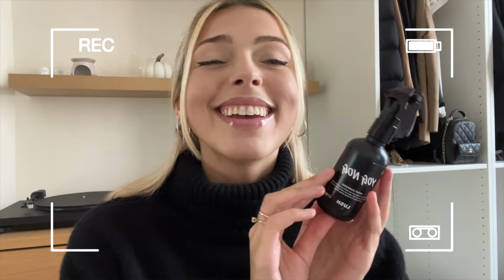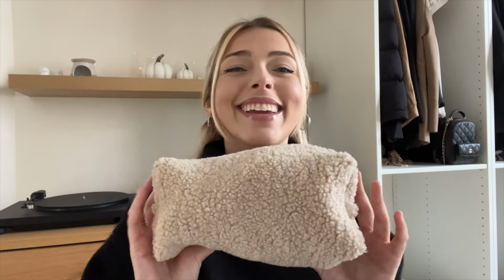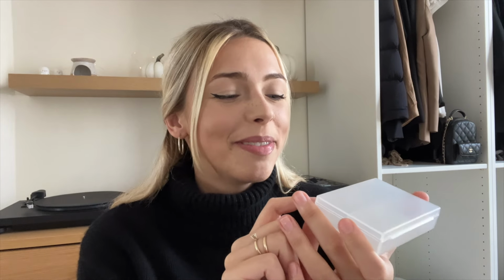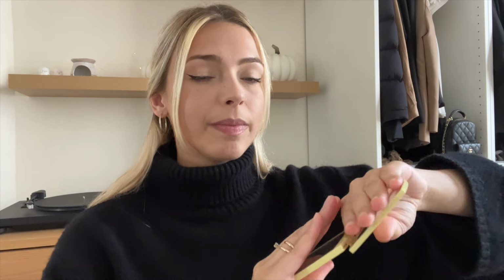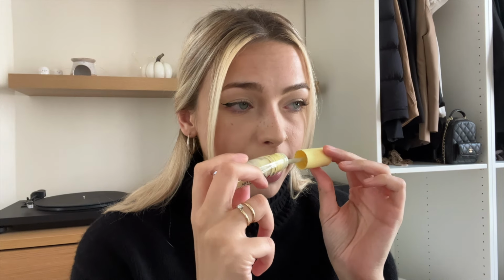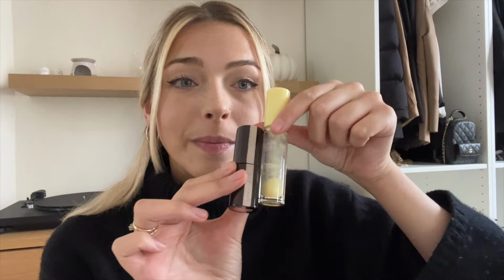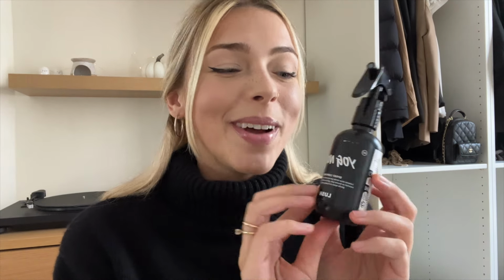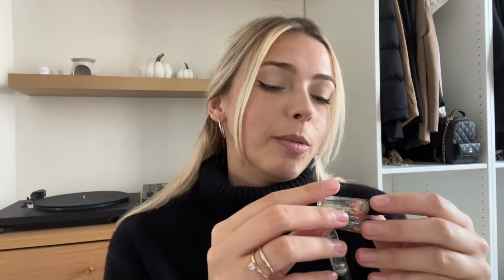CURATED LUXURY MINIMALIST CLOSET ESSENTIALS * YOU NEED TO ORGANIZE LIKE THIS TOO * [shesfrench]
[socials]

[today's video]
Hii everyone! Join me for another minimalist curated closet segment but french girl style! Today let's go through my little pouch of essentials, this is such an important part of making my closet work! I hope you will enjoy this little trick, it's perhaps not revolutionary but still so good!

[about]
Welcome to my lifestyle! My name is Jenna, I am a French girl who lived in the US for the last decade but just moved back to Paris, France! I make videos about curating your life, French girl style with a little mix of California in there! Thank you for stopping by, I hope you will stay a while! I also love to chat in the comments so never hesitate!

[brands mentioned]
Lush, Laura Mercier, Chanel, Studio Noos, Muji, Too Faced, Aritzia, Escentric Molecules